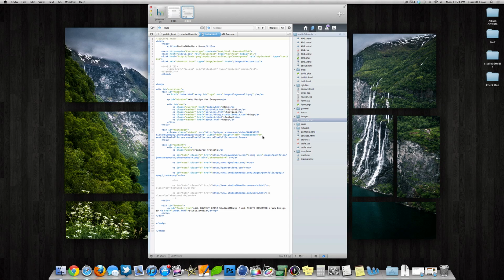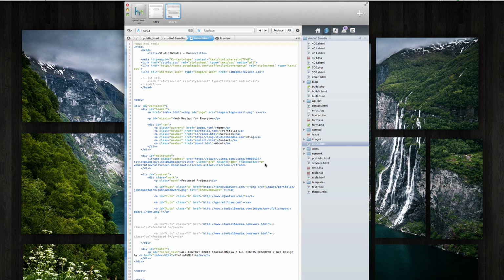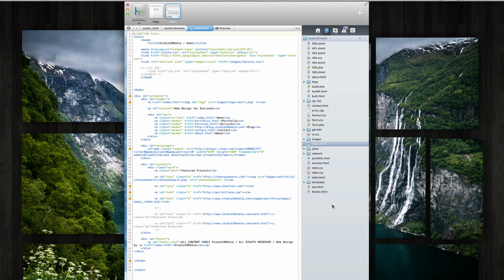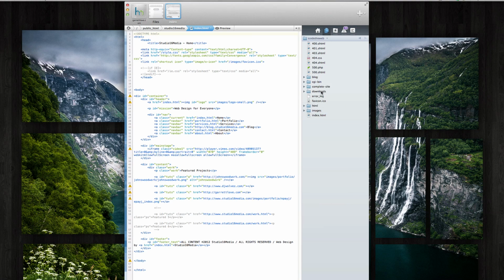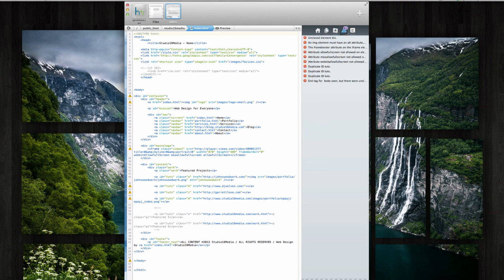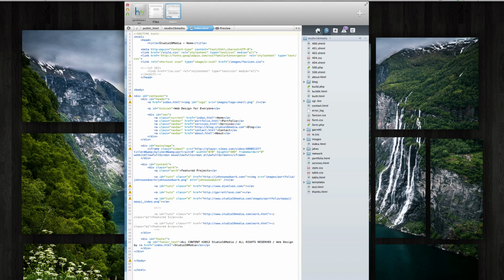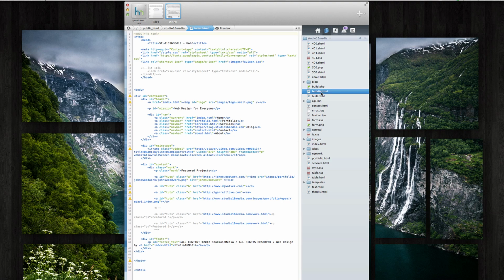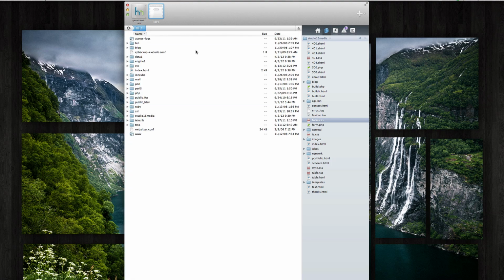Coda 2 Overview & Review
I am always asked “Garrett, what apps do you use to make websites”. The answer, an app called Coda 2 by Panic Inc.. I 100% recommend this app, as it has done a great job of enabling me to create many websites throughout the years.